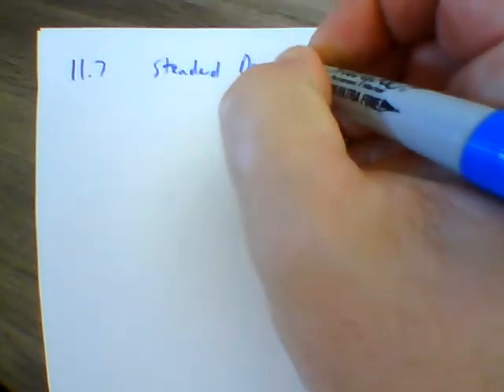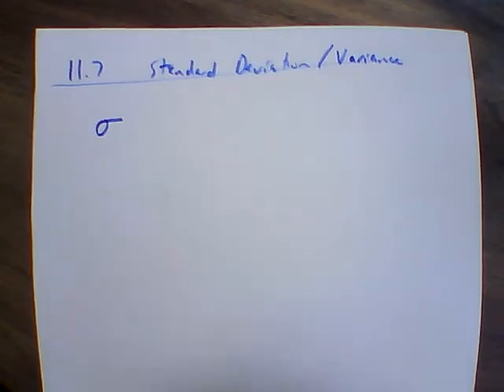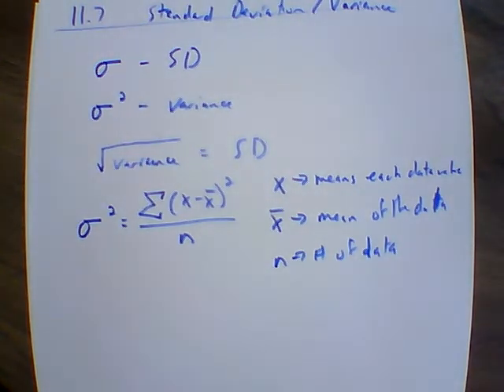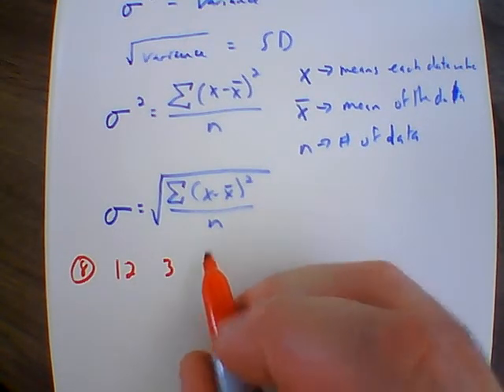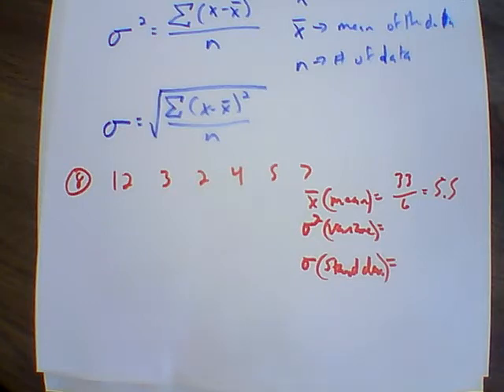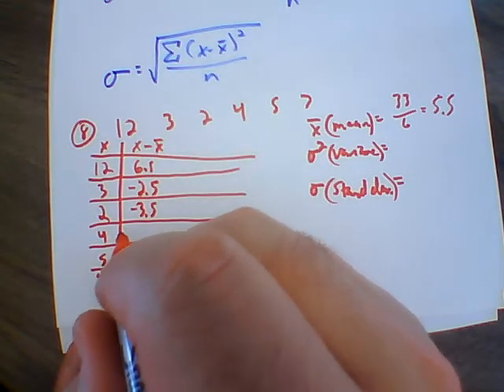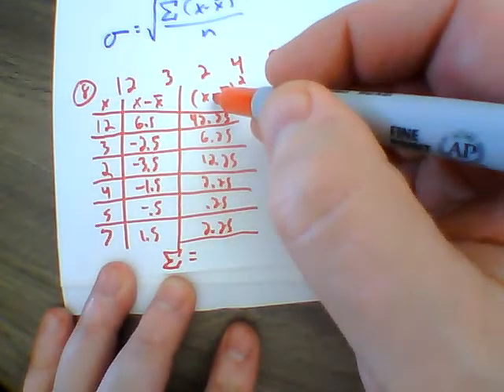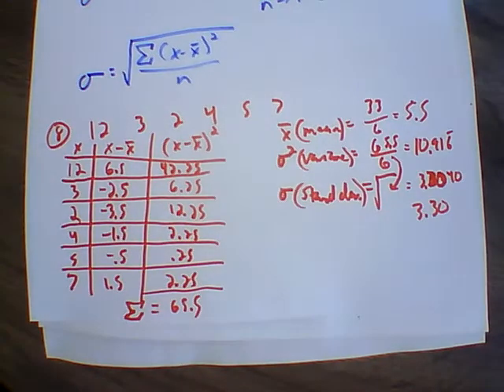Algebra II Standard Deviation (11 7)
How to find the Standard Deviation of a data set.